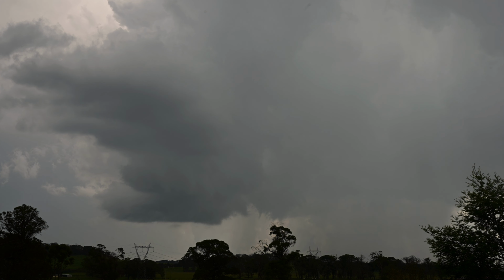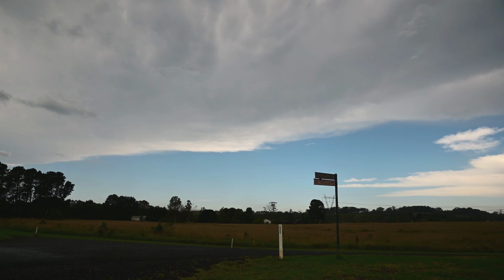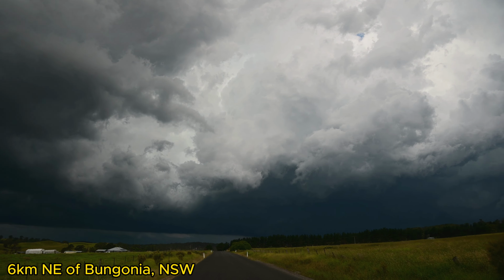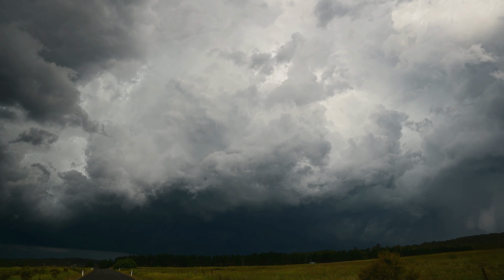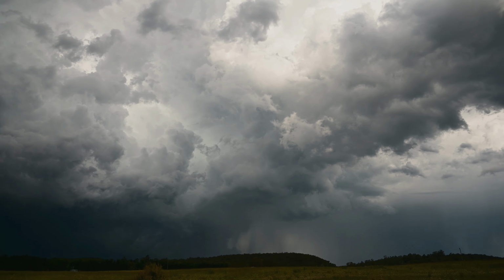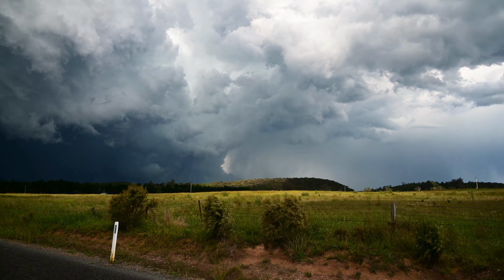High Cape - Low Shear, Heavy rain, but low lightning rate. Southern Tablelands, NSW, Australia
Numerous storms on the 18th February 2024. Despite ordinary shear, CAPE values were high and moisture abundant.  Numerous severe thunderstorm warnings were issued for Central Eastern parts of New South Wales from as early as 1.30pm. The vast majority of these were for heavy to locally intense rainfall. A thunderstorm near Bungonia, NSW  around 4pm was stronger. This thunderstorm impacted the interstate Hume Hwy near Marulan, NSW and I am sure that traffic chaos would have ensued due to blinding rainfall and small hail. I choose not to core punch this storm due to potential traffic incidents. Notes on individual images.